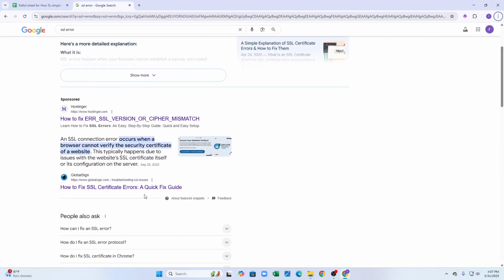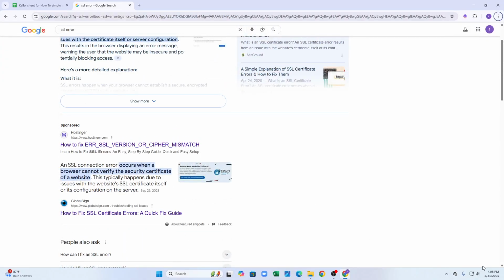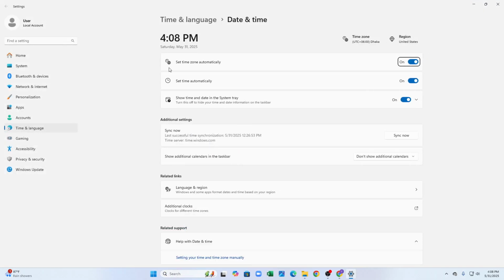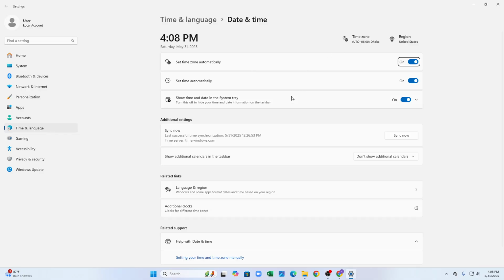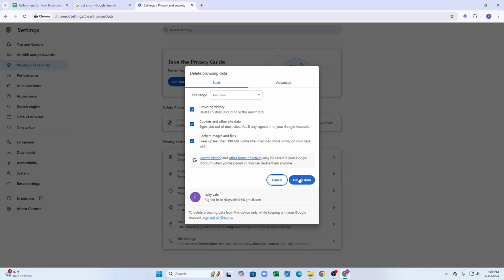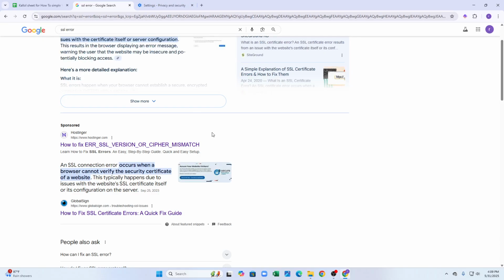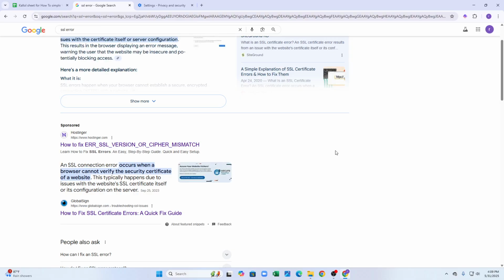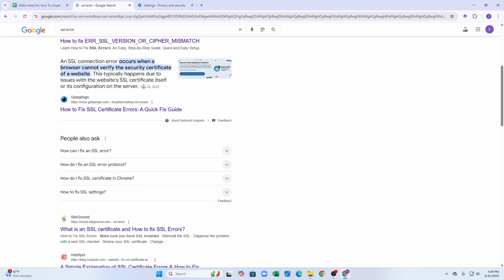How To Fix SSL Error BEST METHOD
In this video, you'll learn how to fix SSL error using the best and easiest method that works in 2025. Whether you're facing SSL certificate issues in your browser or website, this step-by-step guide will help you troubleshoot and resolve the problem quickly.